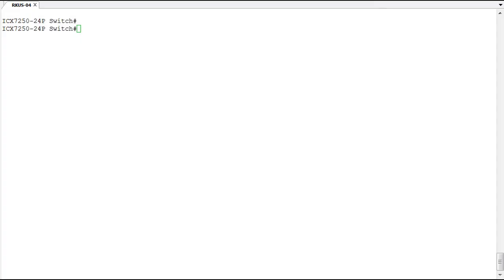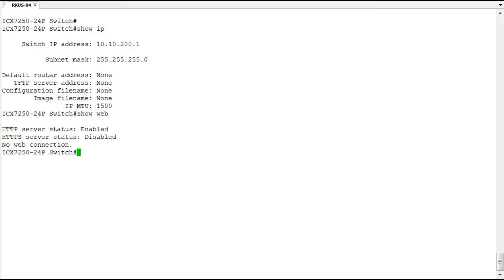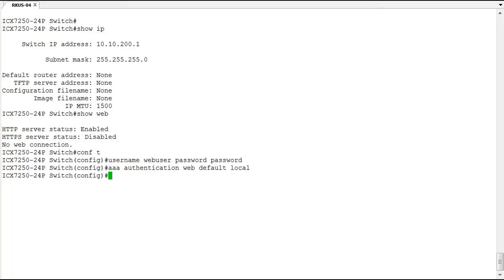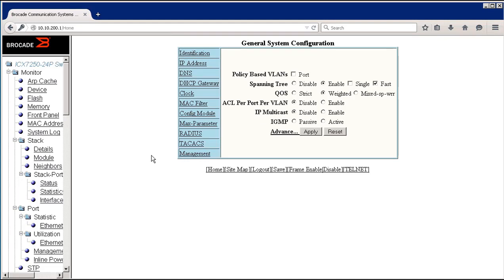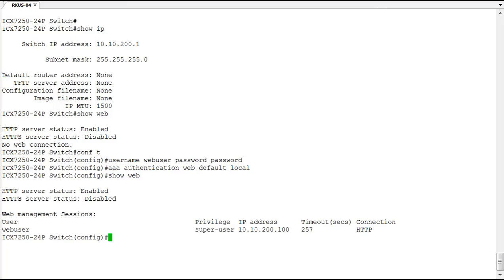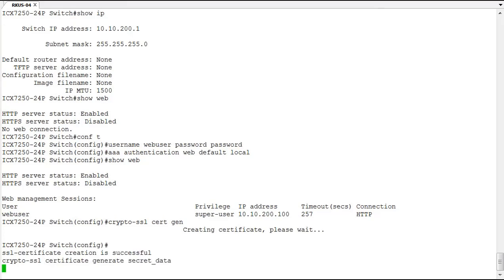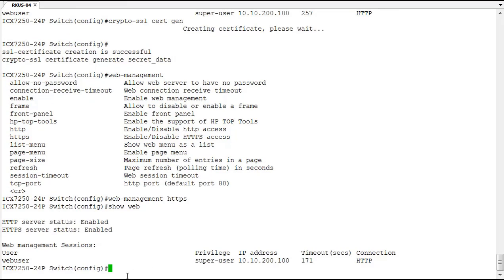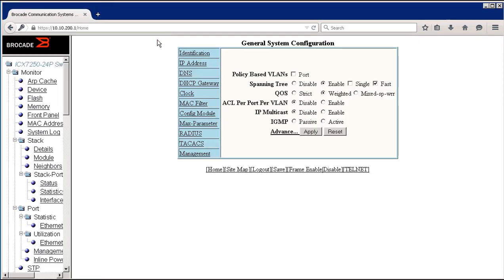Web Management on a Ruckus ICX